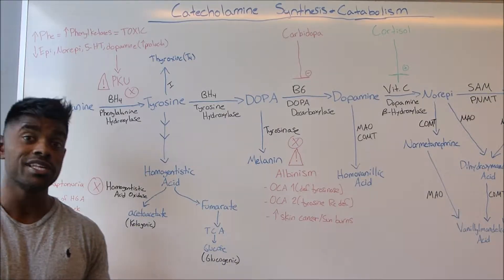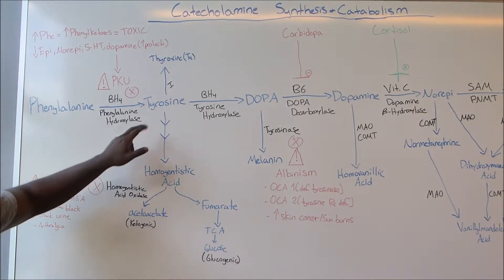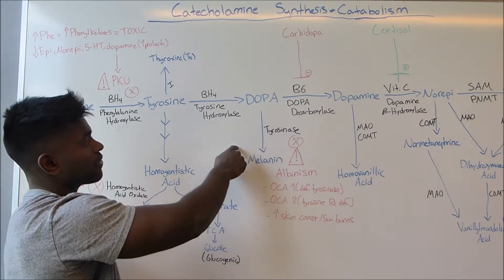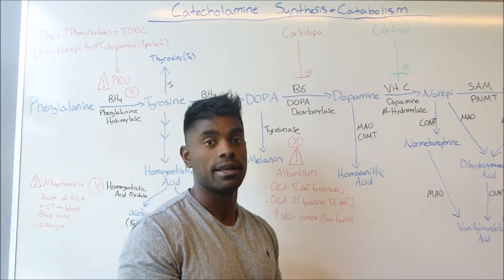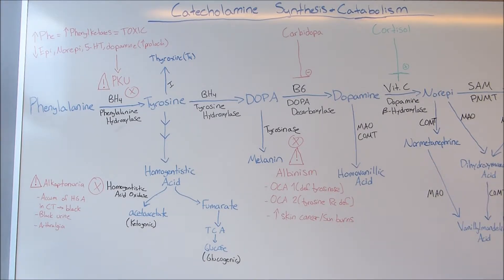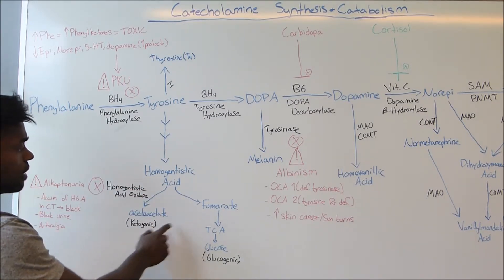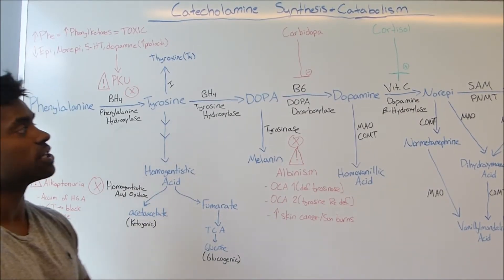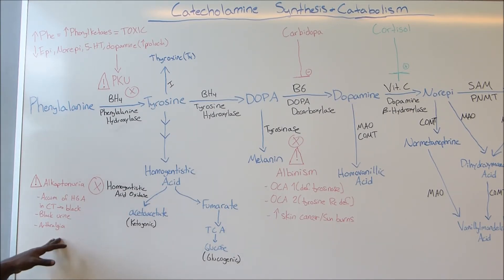Catecholamine Synthesis & Metabolism USMLE HIGH YIELD MADE SIMPLE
A biochemistry tutorial going over a very high yield topic on USMLE Step 1, catecholamine synthesis and catabolism. Pathologies are also discussed. I have also included a handout in the link provided below that includes the information discussed in this video!